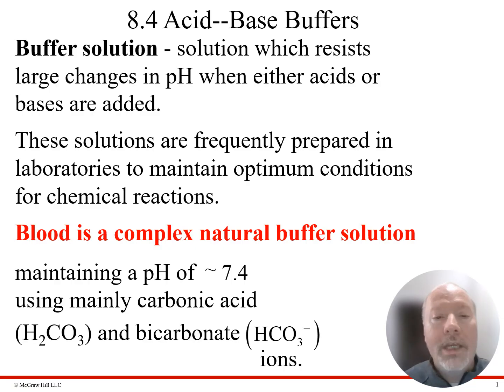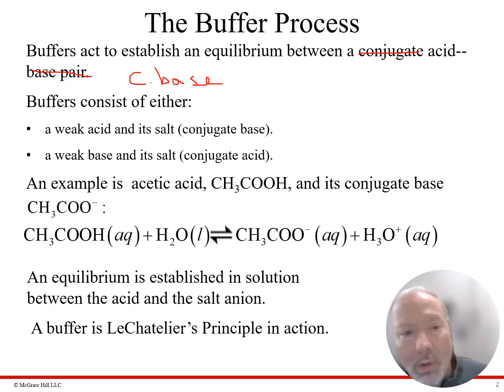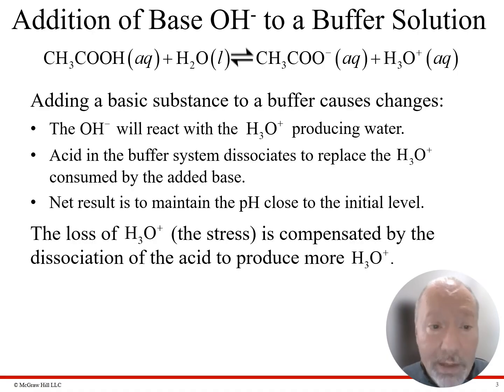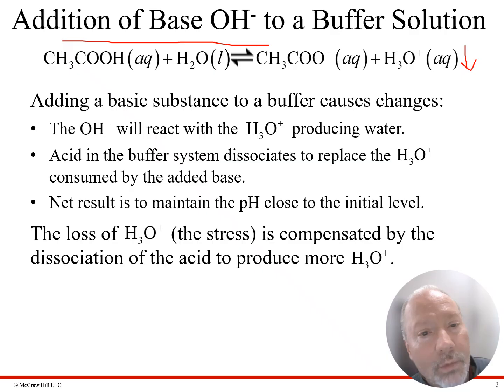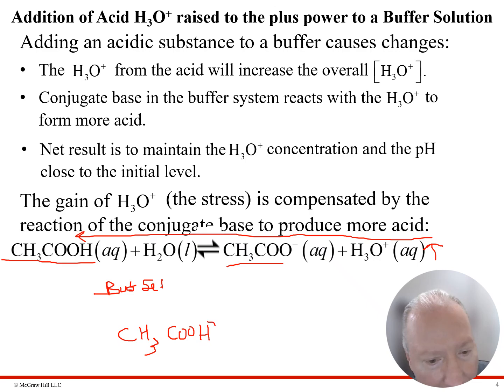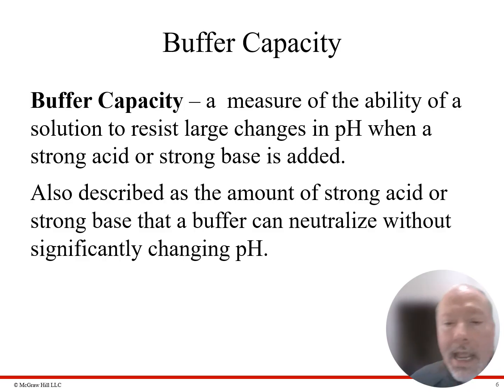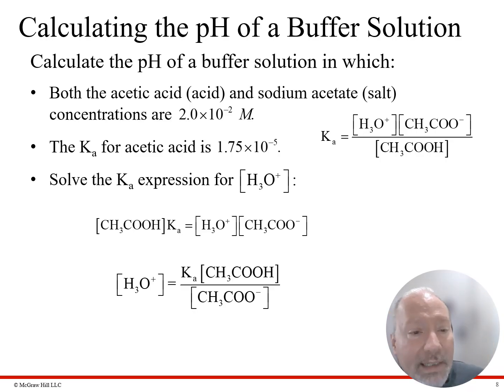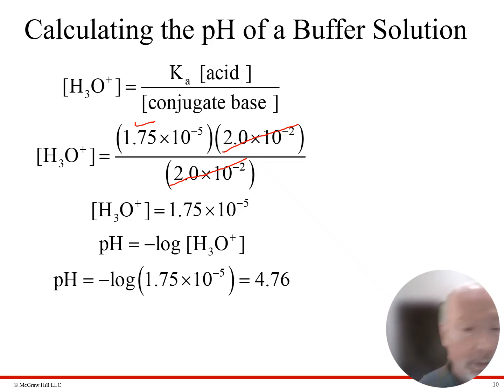CHEM 1001 V4 New PPT Ch08 ULM25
Introductory Chemistry 1